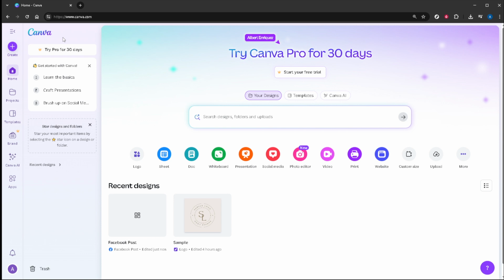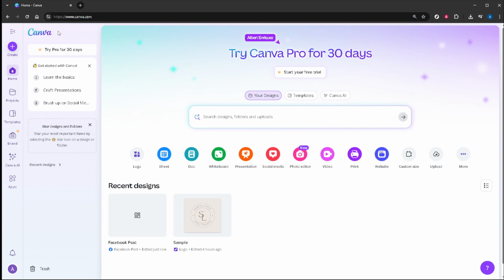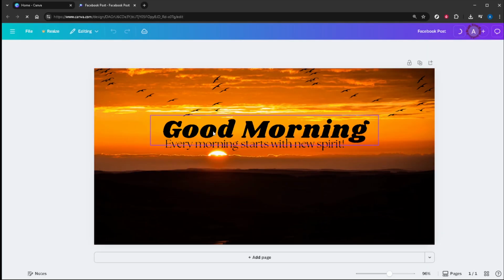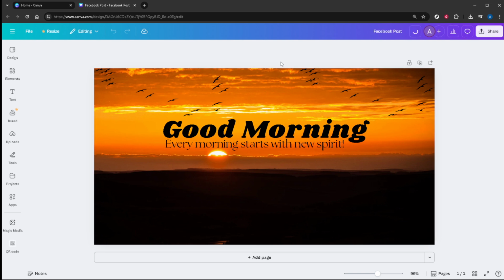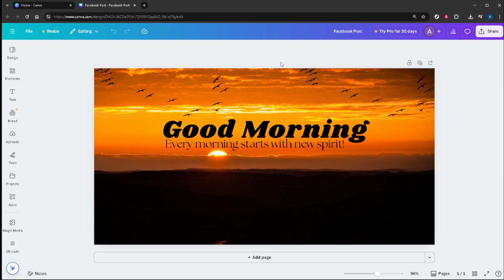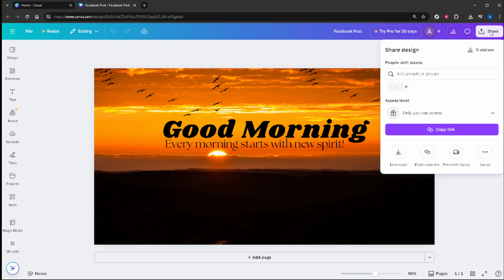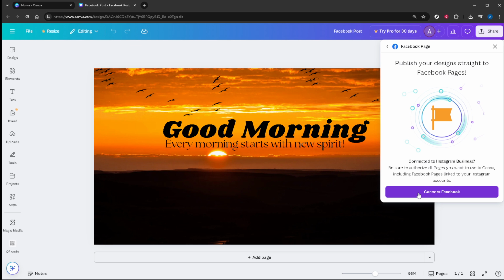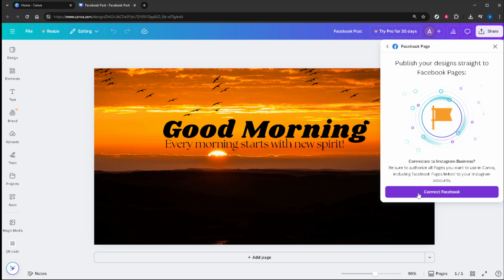How to Post Your Design From Canva to Facebook, Instagram and Tiktok [2025 Easy Guide]